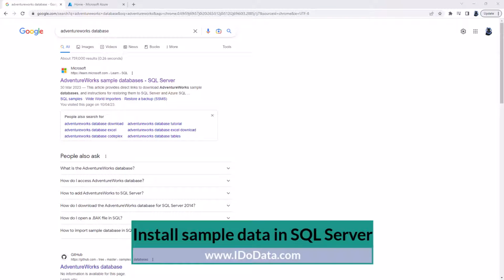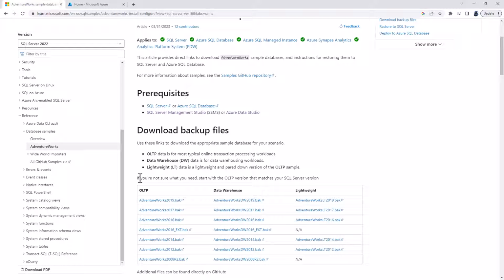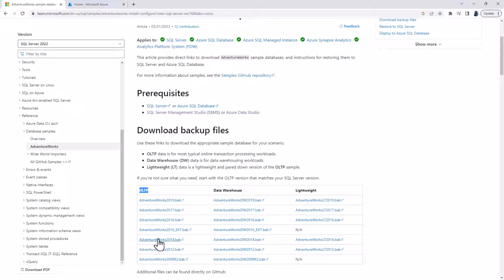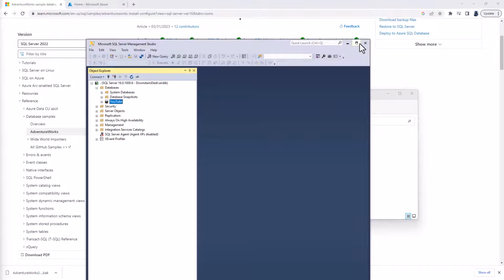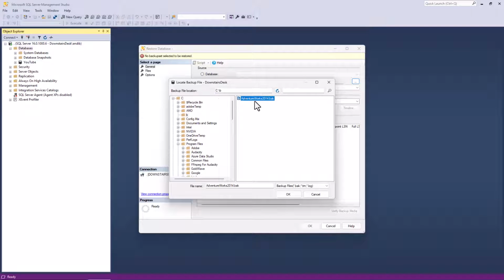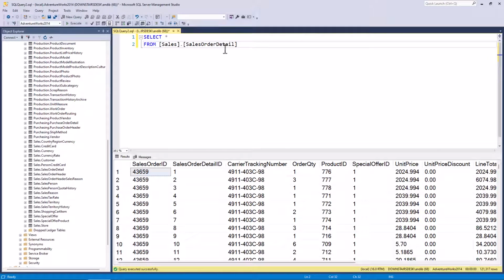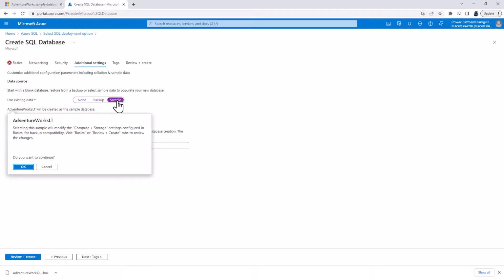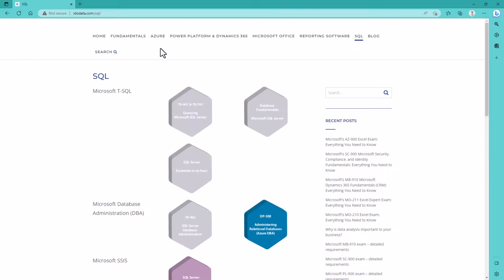How to install sample data into SQL Server (2023 version) - AdventureWorks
Want to test your SELECT statement skills, but need some data. Let's download some.
My SQL Server Udemy courses are:
Looking to install sample data into your SQL Server database? Watch this quick video to learn how to install AdventureWorks sample data.

In this video, we'll show you how to install AdventureWorks sample data into your SQL Server database. This sample data contains data from a variety of different industries, so it will be a great resource for studying for your exams. After watching this video, you'll be able to install sample data into your SQL Server database with ease!
In this video, we will:
1. Find a source of sample data - AdventureWorks.
2. Find which version Microsoft recommends you download.
3. Install it into my on-premises SQL Server.
4. Show how you can easily install sample data into your Azure database.